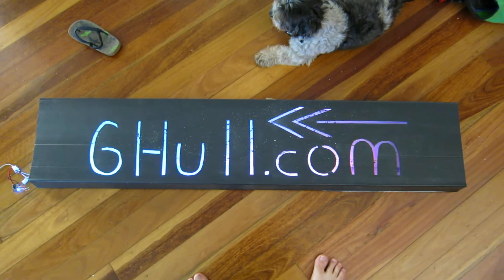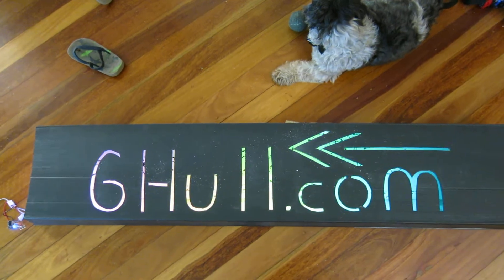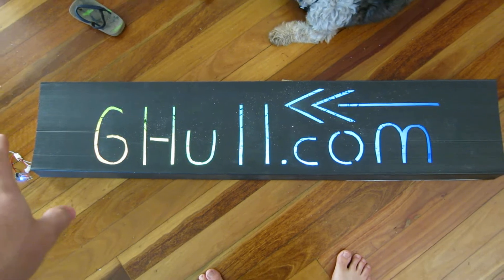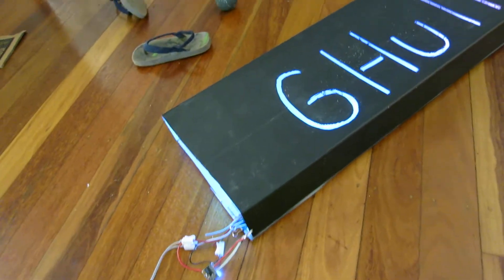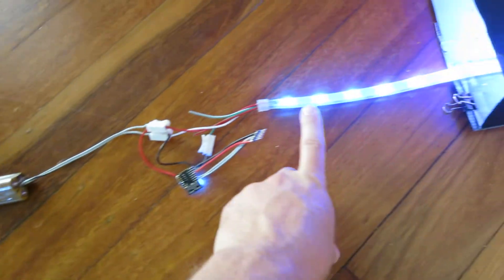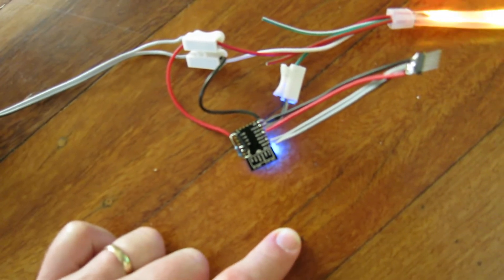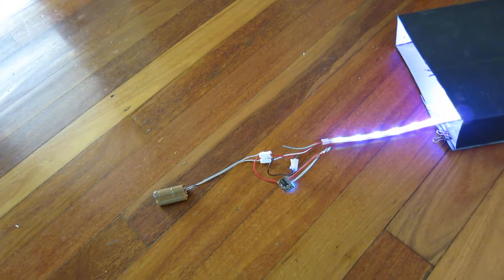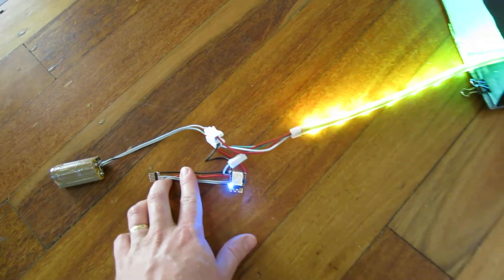Christmas lights 14